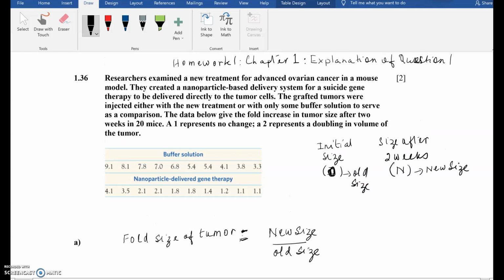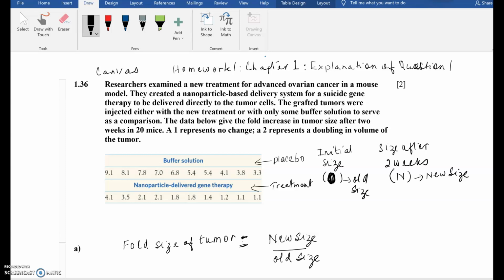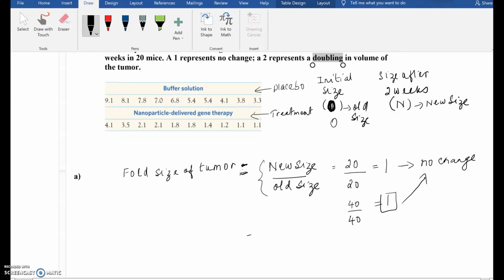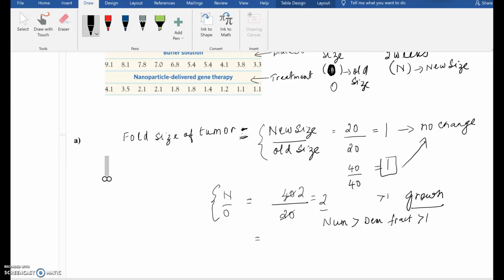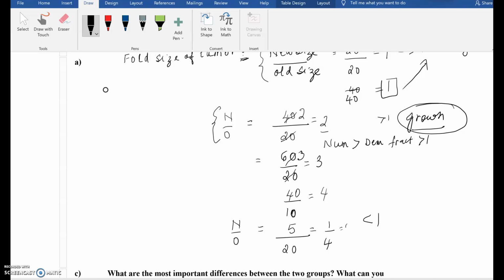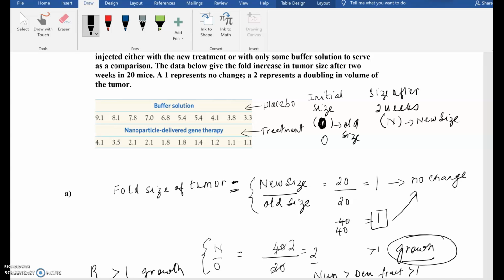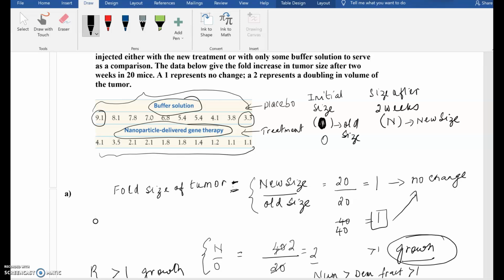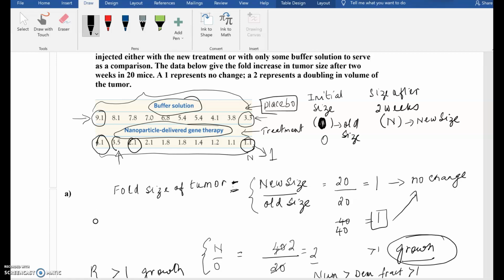Chapter1Homewrk 1Question 2,3,4